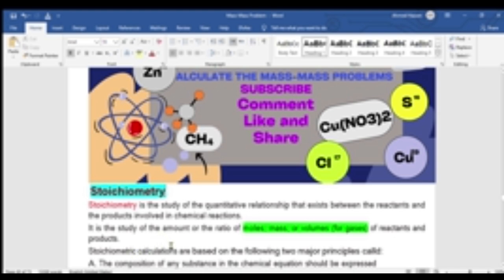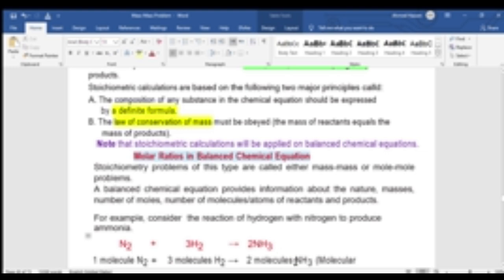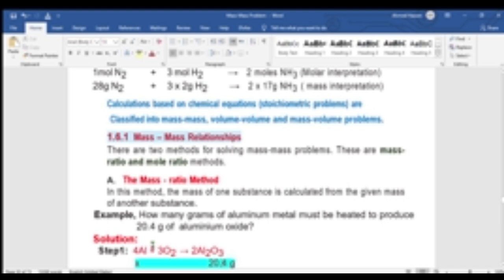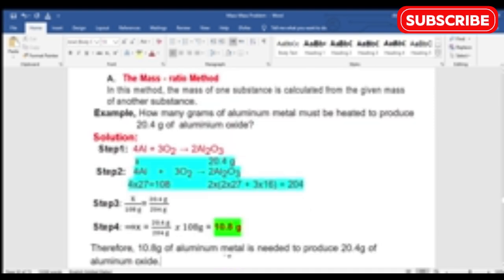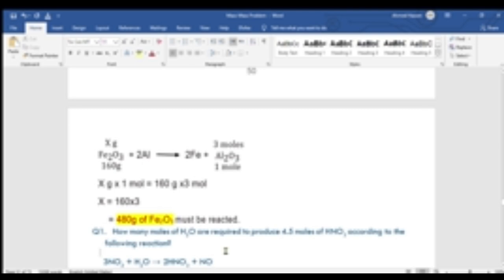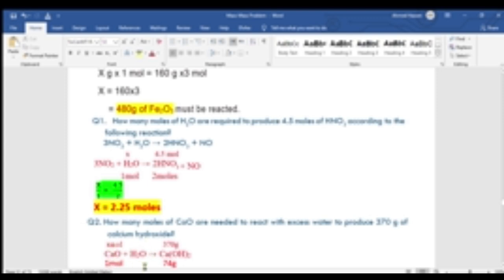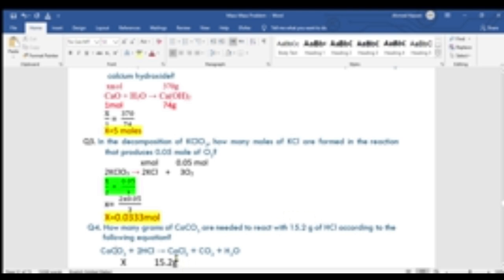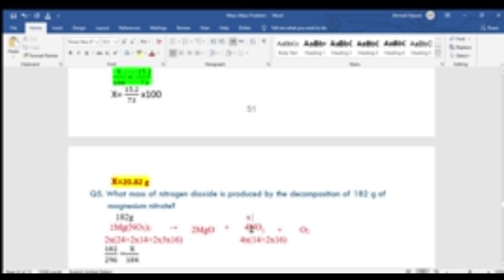Ethiopian New Grade 10 Chemistry U-1 Calculating the Mass- Mass problems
There are two methods for solving mass-mass problems. These are mass-ratio and mole ratio methods.